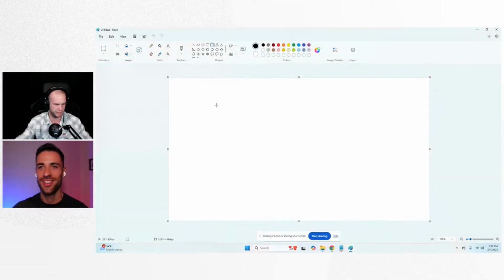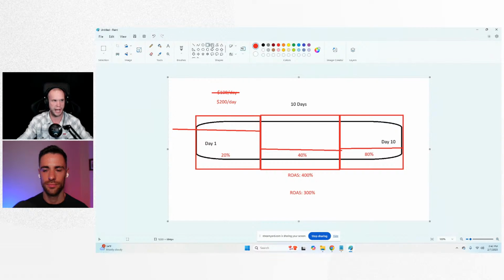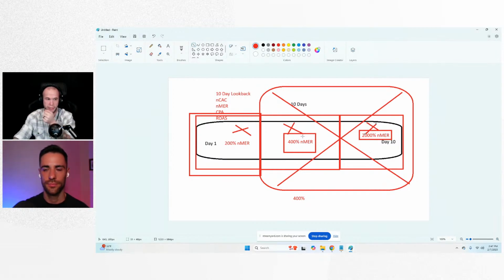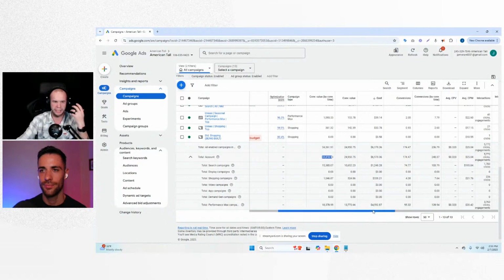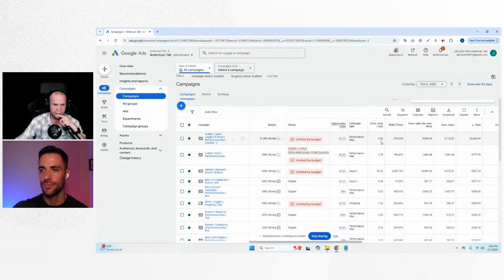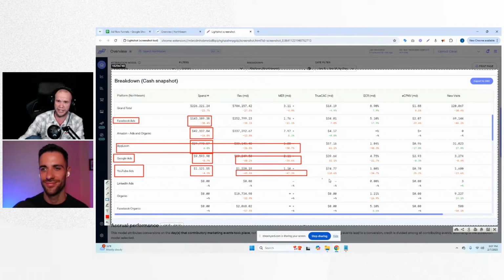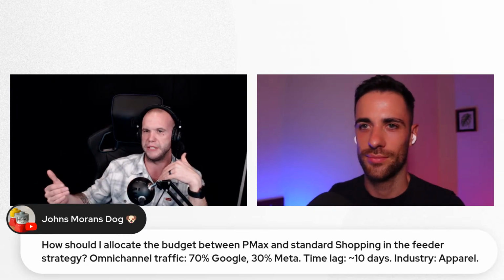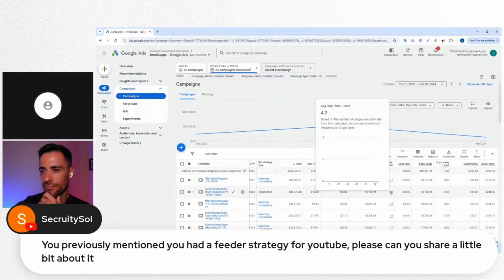How to Scale Without Wasting Budget and Mastering Ad Time Lags | Tier 11 Live! - EP028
Got marketing questions? Need advice on an ad campaign? Struggling to hit your KPIs?

Join Ralph Burns, Founder & CEO of Tier 11, and John Moran, Head of Strategy at Tier 11, as they answer your digital marketing questions LIVE every Friday!

Understanding time lag is crucial for scaling ad campaigns effectively. 🚀 When increasing budgets, performance often drops temporarily—not because the strategy is wrong, but because new cold traffic takes time to convert. This session explains how to measure time lag, optimize campaigns, and avoid common scaling mistakes.

Key takeaways:
✔ Time lag is the delay between ad spend and revenue generation.
✔ Google & Meta campaigns should be analyzed in phases (prospecting, engagement, conversion).
✔ Increasing ad spend floods the funnel but lowers ROAS initially.
✔ Using benchmarking can help predict returns & avoid panic cuts.

Chapters
00:00 - Intro to Cameron Campbell & Why Time Lag Matters
02:00 - What Is Time Lag in Ads?
05:00 - How Google Tracks Time Lag vs. Meta & Amazon
08:00 - Understanding Buyer Journeys & Funnel Stages
12:00 - Why ROAS Drops When You Scale
15:30 - How to Measure Time Lag in Google Ads
20:00 - Predicting Future Performance Using Data
25:00 - Google’s Built-in Time Lag Metrics
30:00 - Scaling Without Hurting ROAS
35:00 - Feeder Strategy for Google & YouTube
40:00 - YouTube Ads: How Sequencing Boosts Engagement
45:00 - Optimizing PMax & Standard Shopping for Growth
50:00 - Common Scaling Mistakes & How to Avoid Them
55:00 - Final Q&A & Closing Thoughts

Tier 11 is here to help you navigate the complexities of modern marketing and achieve the results your business needs. By partnering with us, you'll gain:
• A unified strategy that breaks down silos and aligns your efforts towards critical business objectives
• Transparent measurement and reporting that connects marketing to revenue and other vital KPIs
• A relentless focus on the metrics that truly matter for your long-term success